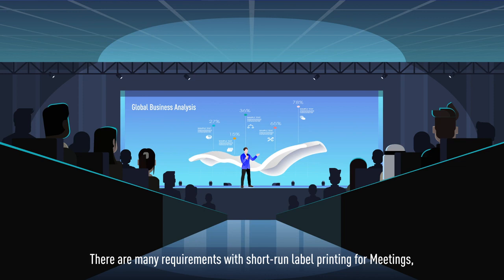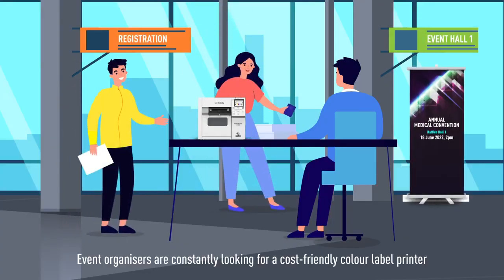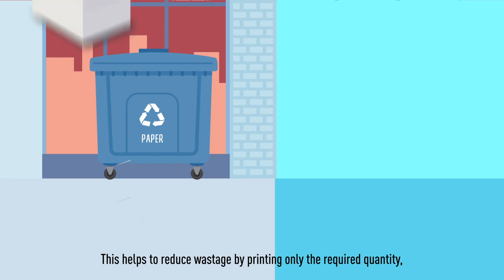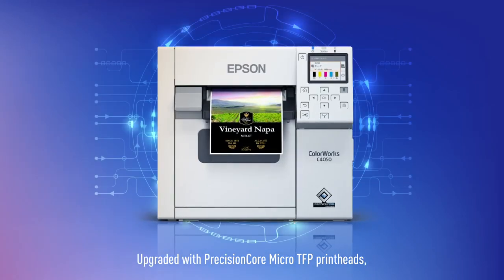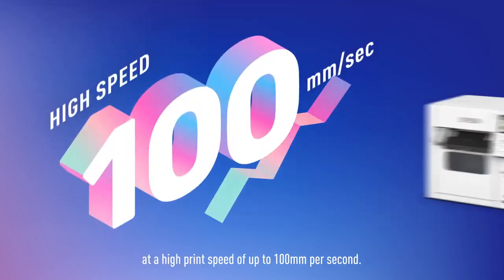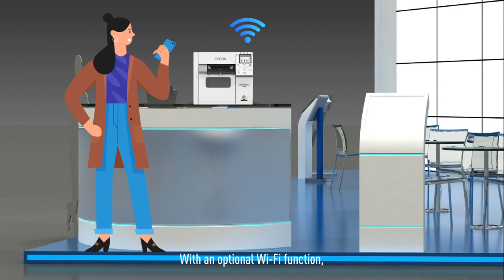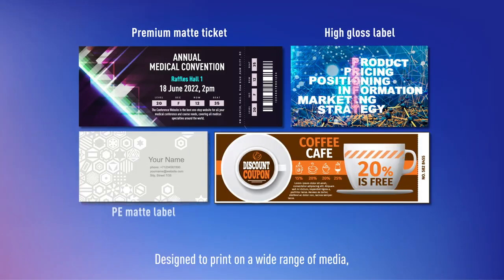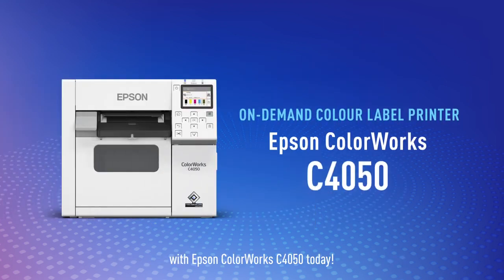Using ColorWorks C4050 Label Printer to enhance your retail and online businesses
Distributed by GRAND TECH INT'L. ENT. CORP.